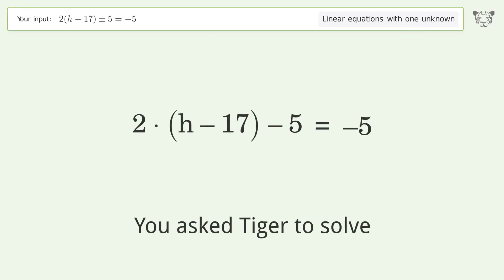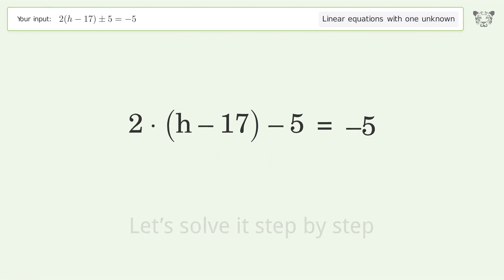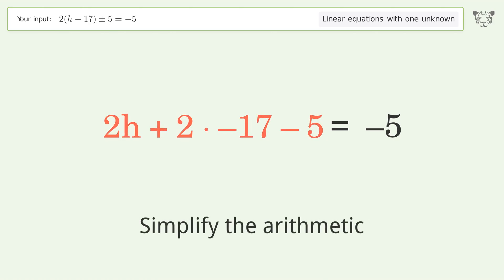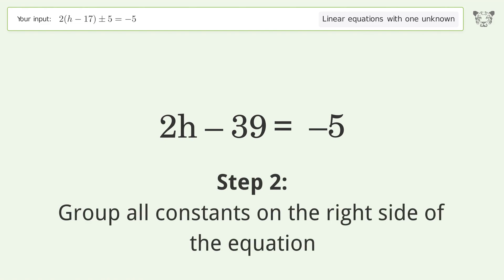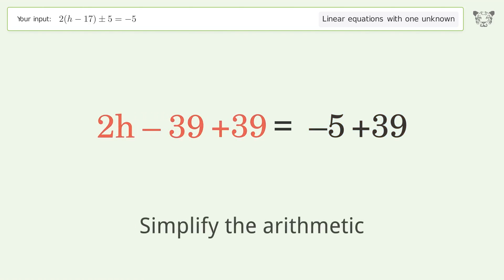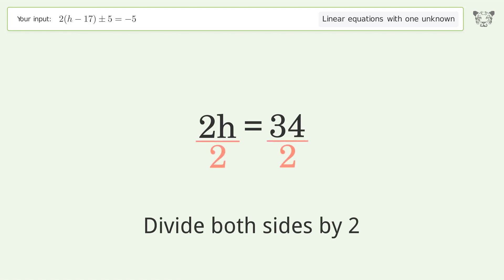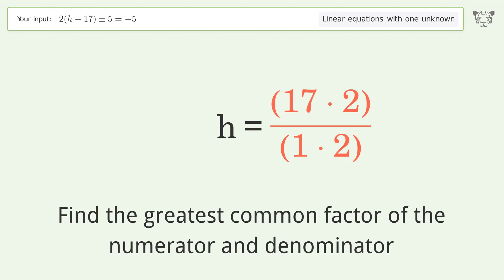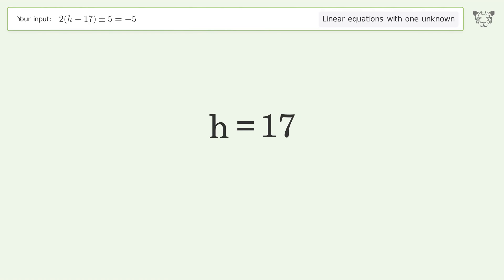Linear equation with one unknown: Solve 2(h-17)+-5=-5 step-by-step solution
Solving 2(h-17)+-5=-5 using the linear equation with one unknown solver

for a step-by-step and more tips and tricks for dealing with linear equations with one unknown.